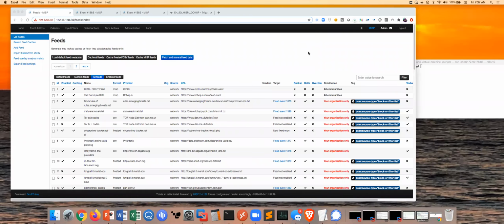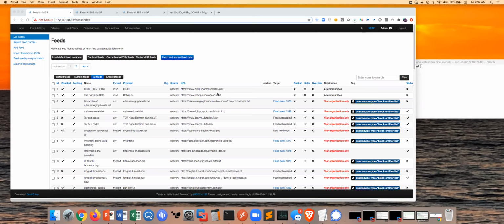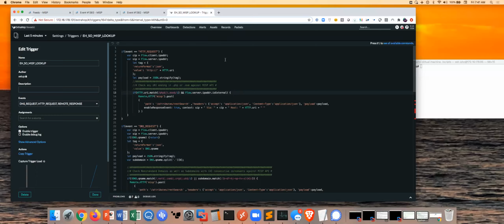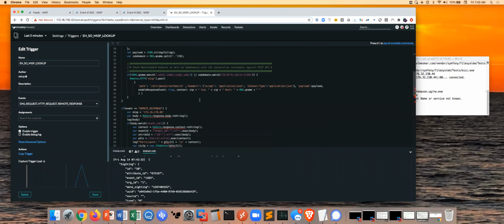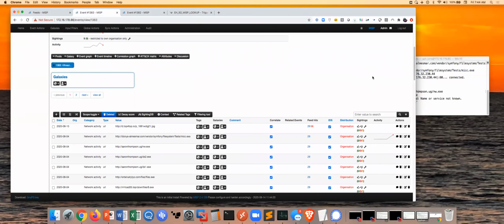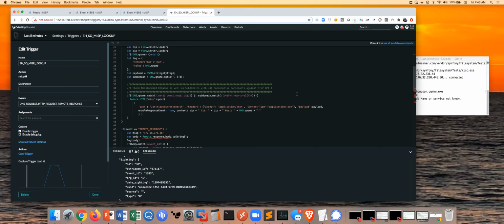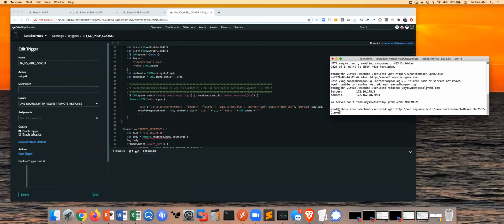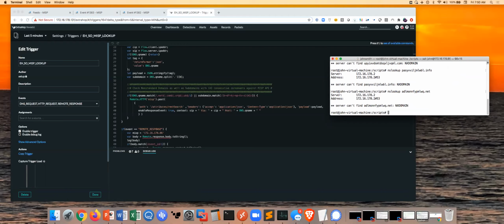Reveal(x) and MISP Integration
This video details using the MISP (Malware Information Sharing Platform) with Reveal(x) to get high fidelity results by checking criteria-specific tuples (DGA like DNS Queries or external websites ending in .php or .exe) against the vast set of open source and commercial threat intelligence available with  MISP.